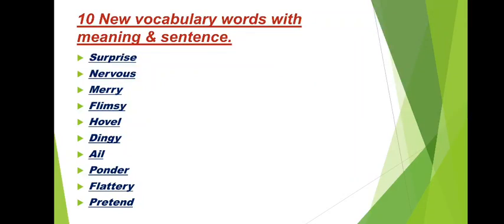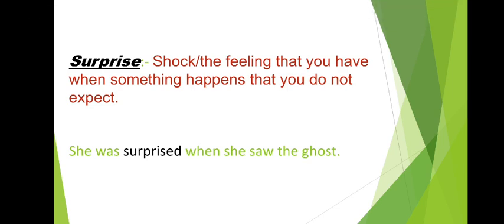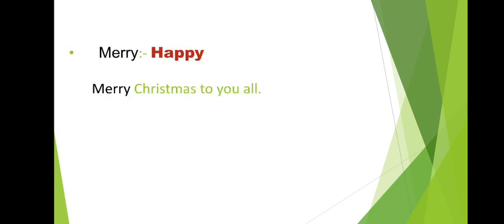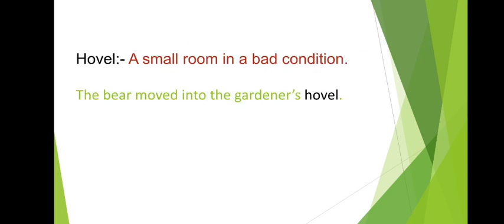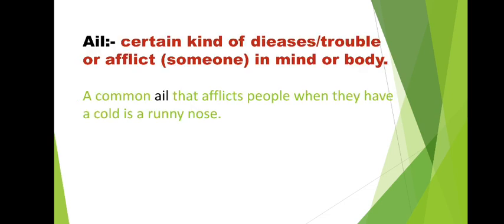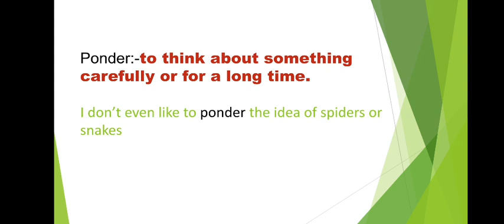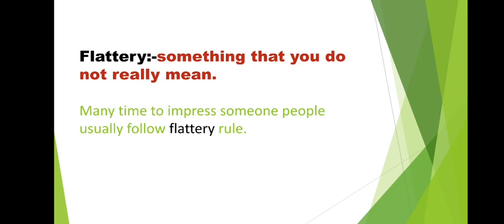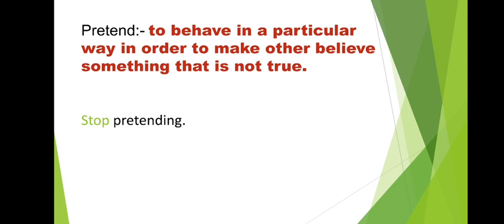englishcontent || Vocabulary words with meaning & sentences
englishcontent Vocabulary words with meaning and sentences

Learn new words with us every Tuesday

Each word explained in easiest way.

Comment into comment section box.